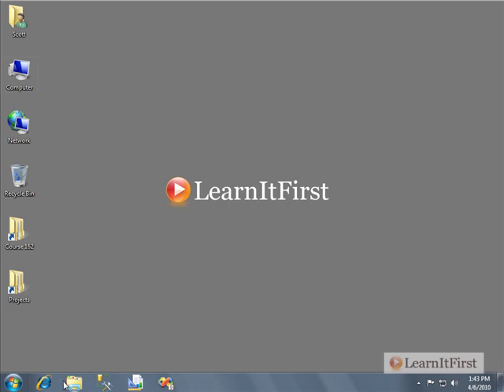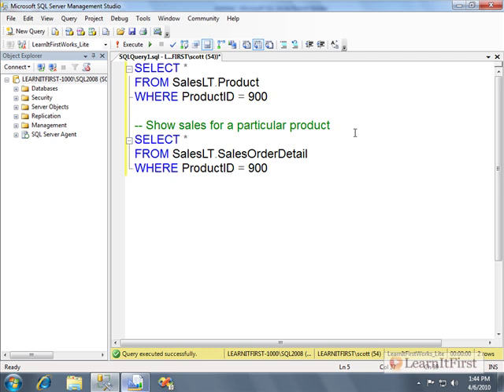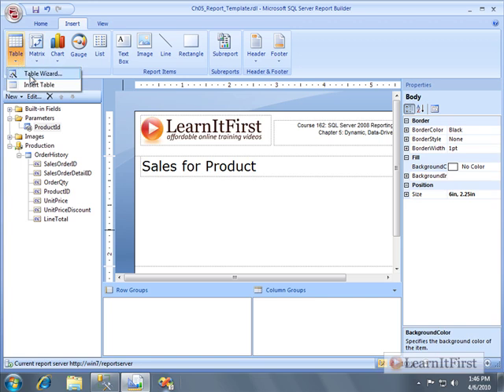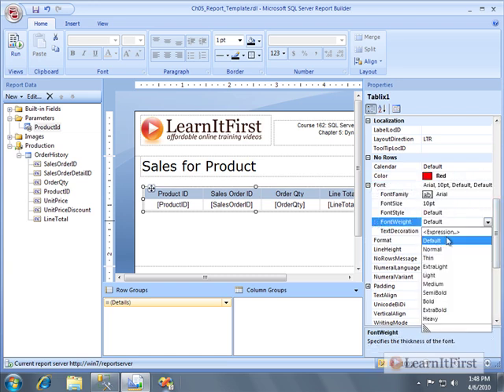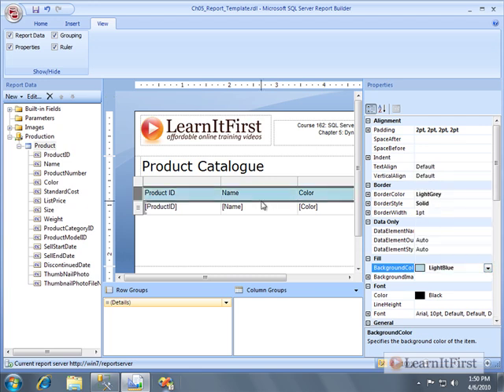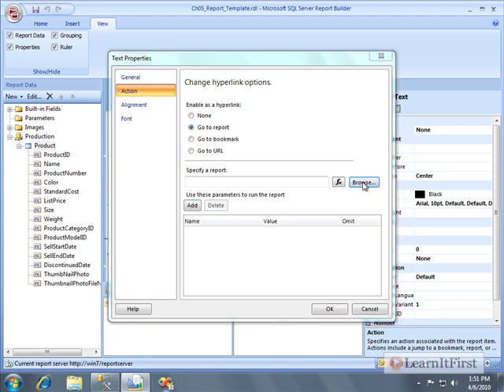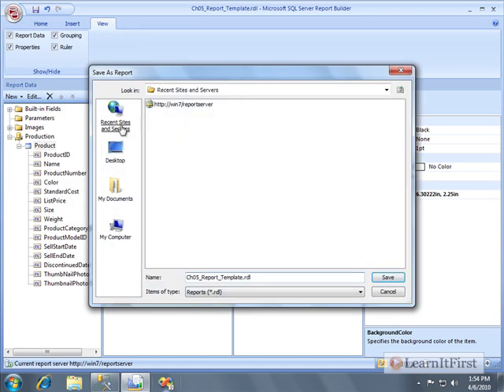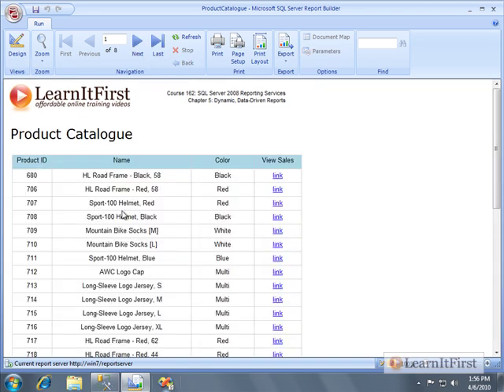SQL Server 2008/R2 Reporting Services Actions: Drillthrough and Drilldown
This video will go over some other Reporting Services Actions.  Scott will explain the drillthrough and drilldown actions in Reporting Services.

Highlights from this video:

- When is drillthrough and drilldown used?
- Linking between reports
- SQL Query
- Adding drillthrough to your report
- Adding drilldown to your report